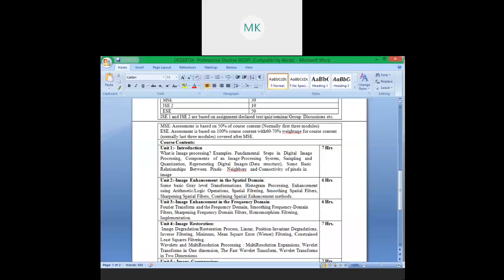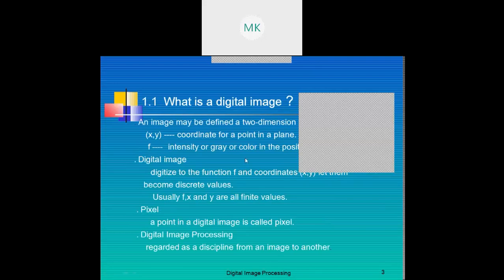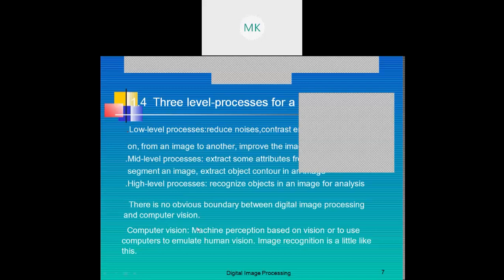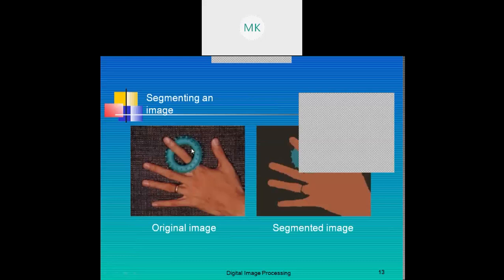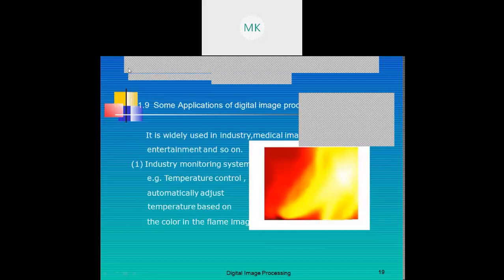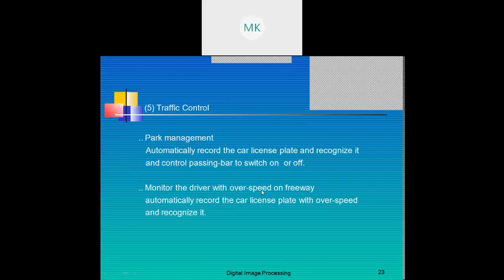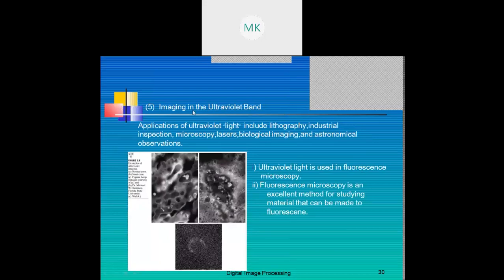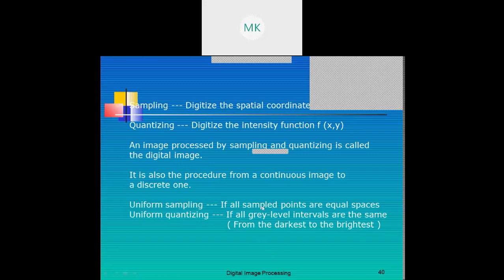Digital Image Processing DIP Session II -15/7/2020